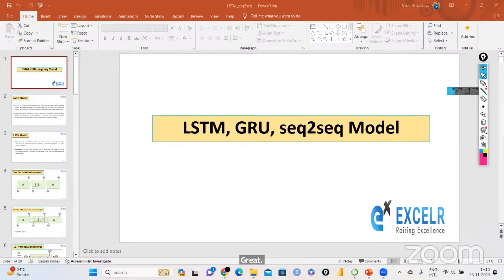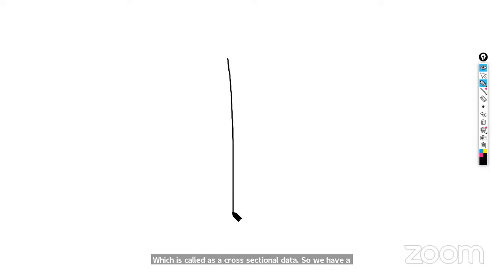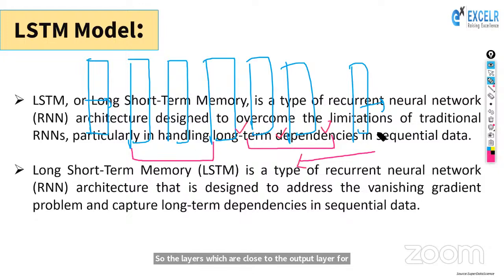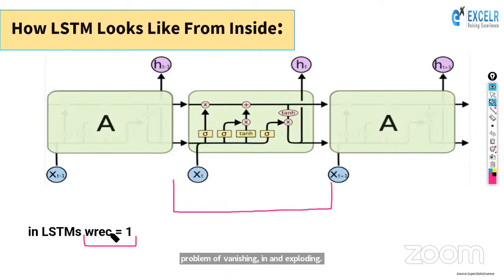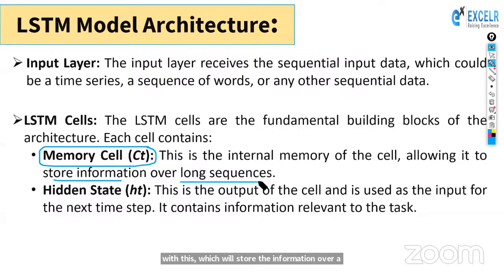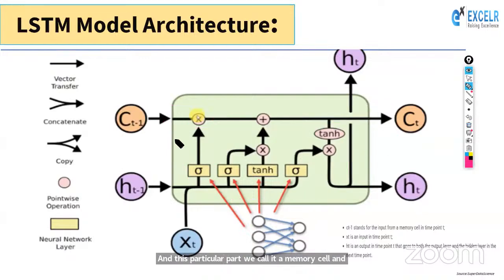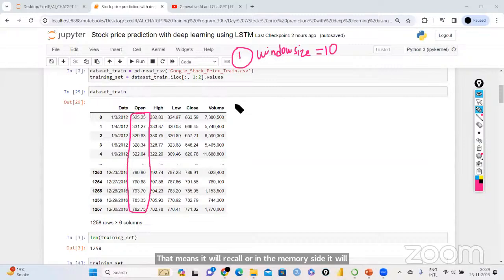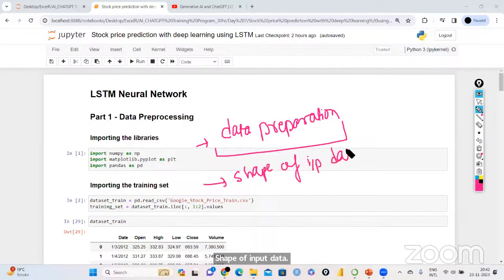Generative AI and ChatGPT | EDL | Day 7